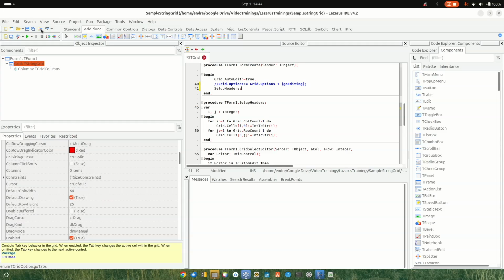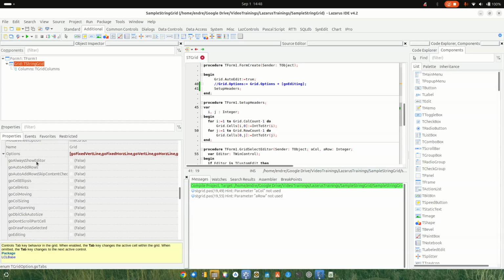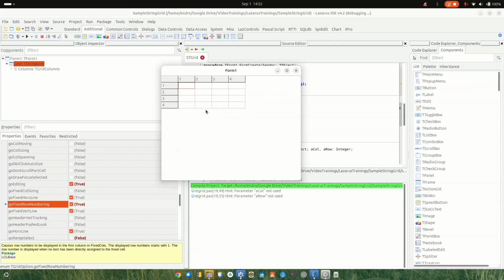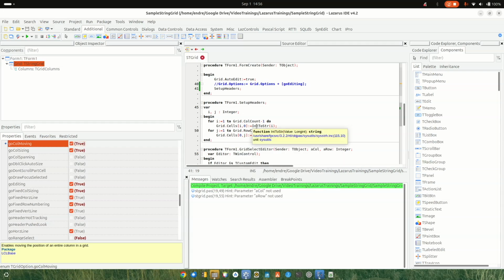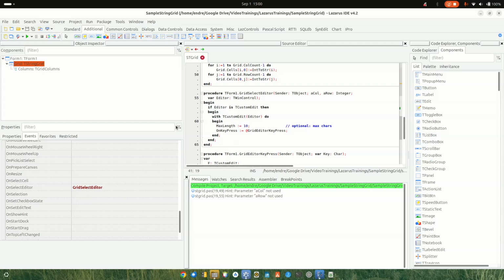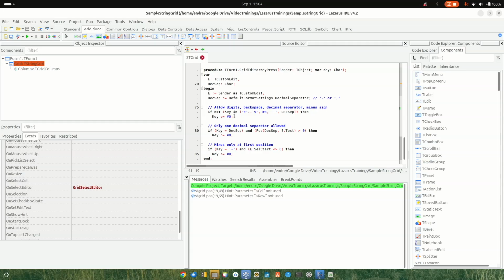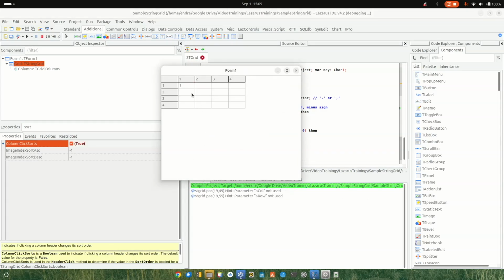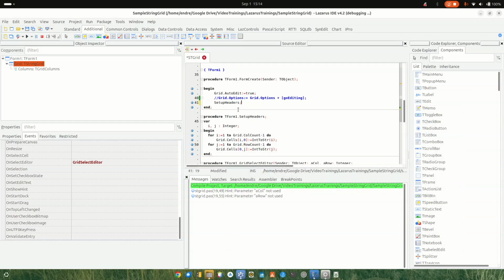Excel like application basics with TStringGrid in Lazarus and Free Pascal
From this tutorial you can learn, how to use the basic functions of the TStringGrid control. Setup the different options and use the embedded cell editor with content validation or keyboard entry filtering.

The TStringGrid is a well-prepared control with which you can create a spreadsheet-like application with the functionality you want to implement.

You can find the Lazarus project files in the first comment!